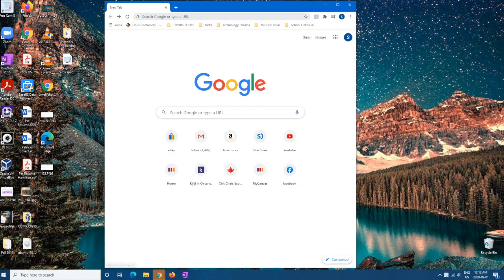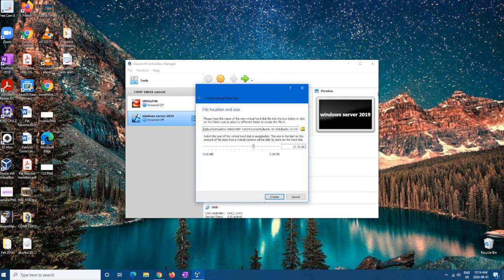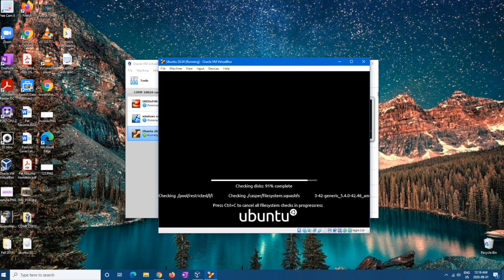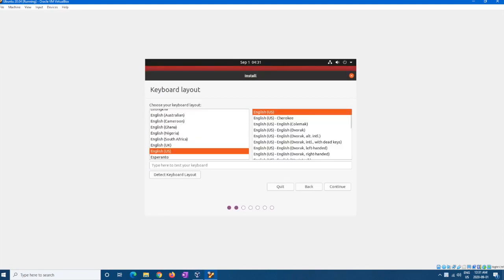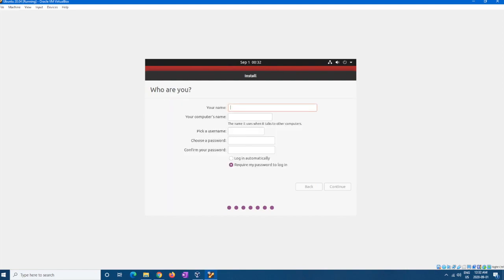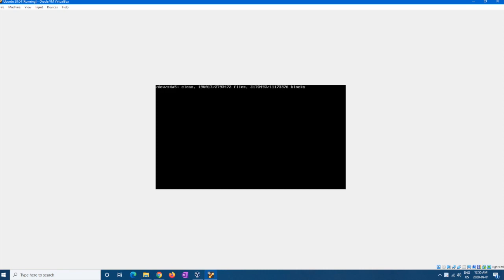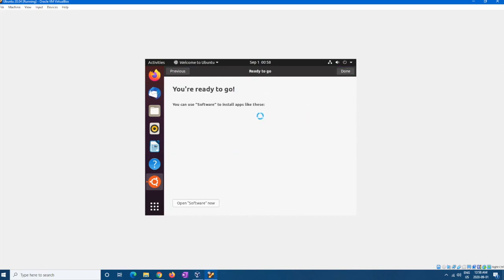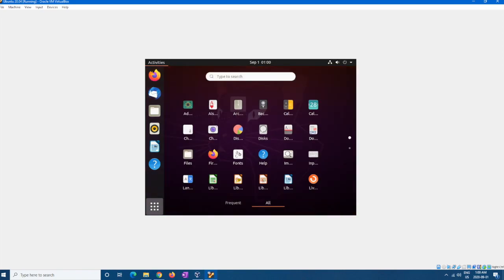How To Install Ubuntu 20.04 LTS on VirtualBox in Windows 10 and Mac OS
Today, I will be posting how to install How To Install Ubuntu 20.04 LTS on VirtualBox in Windows 10 and Mac OS, if you have any troubles at all don't be afraid to message me, comment or email me with your concerns.

If you have anything you guys want to see don't be afraid to comment as well. I will gladly make a video for you to fix any of your problems

Youtube Setup

Cheers!